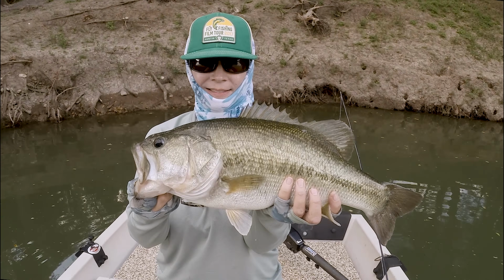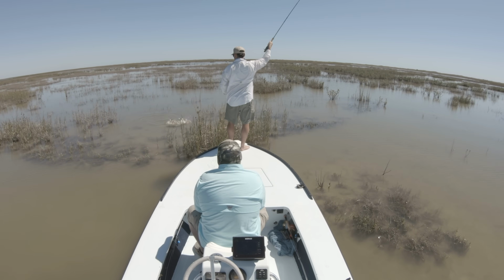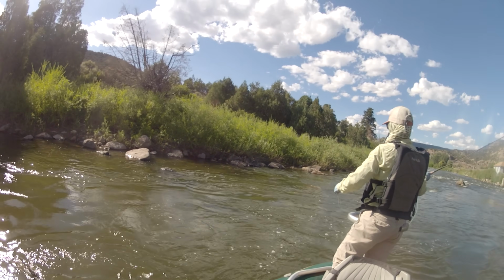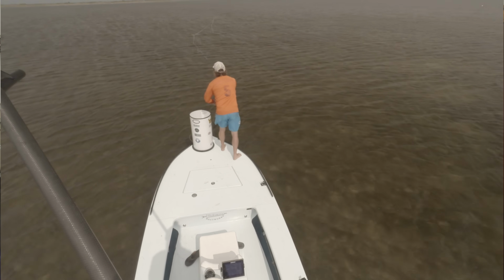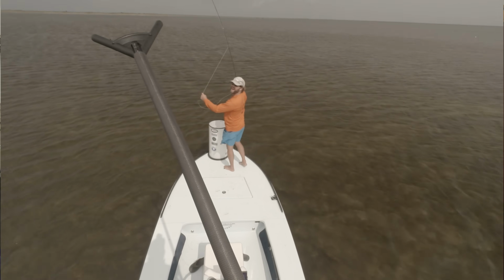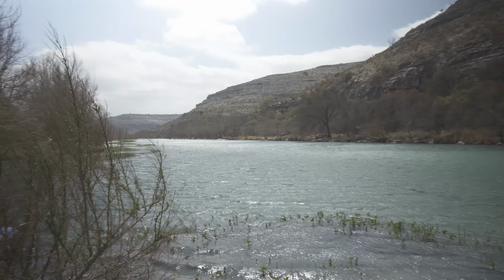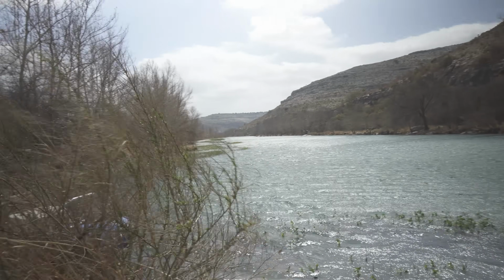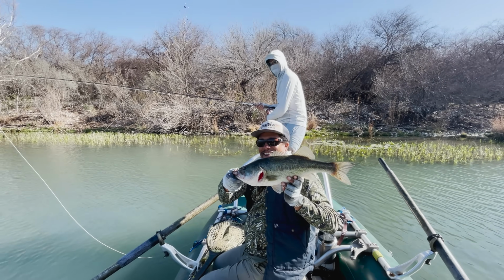How Far do I Need to Cast?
Far enough to get it to the fish. In this video I talk about how far you need to cast and the importance of speed and accuracy in fly casting.  A lot of people are surprised to learn that speed and accuracy are much more important than distance when it comes to catching fish on the fly.
FLY FISHING GEAR I USE